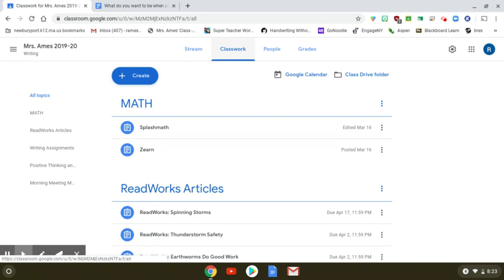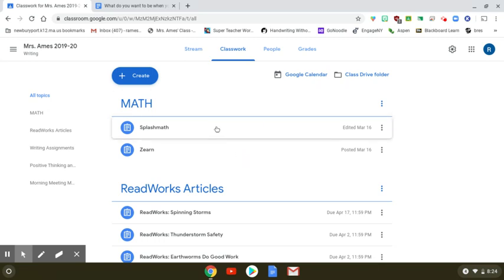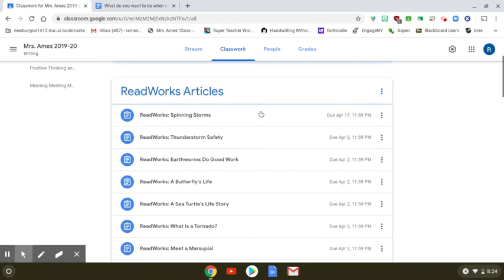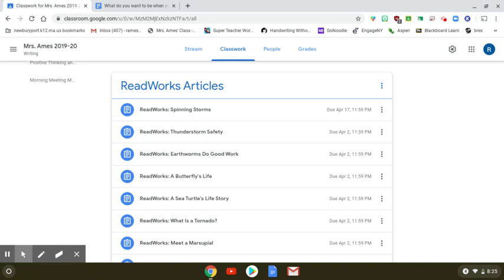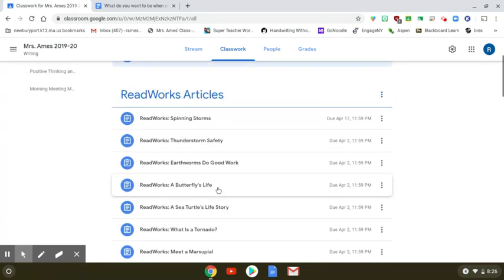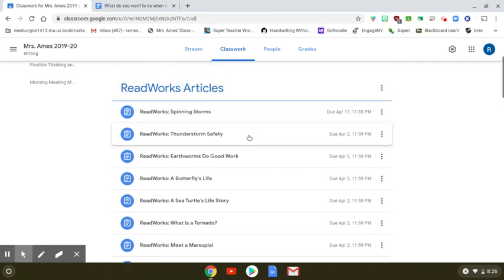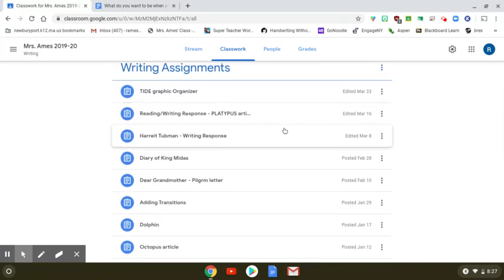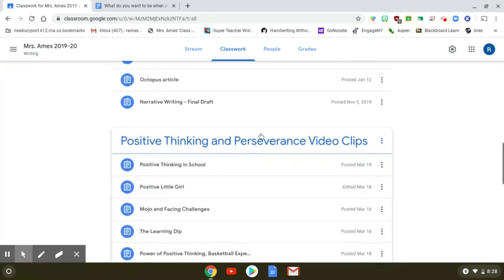"Tour" of a G.G. for Elementary Students